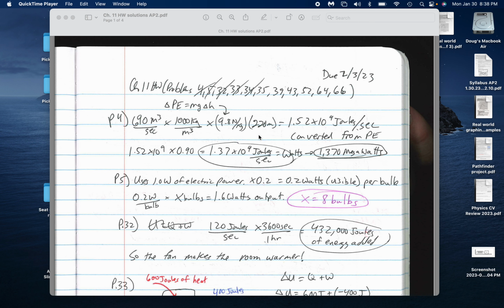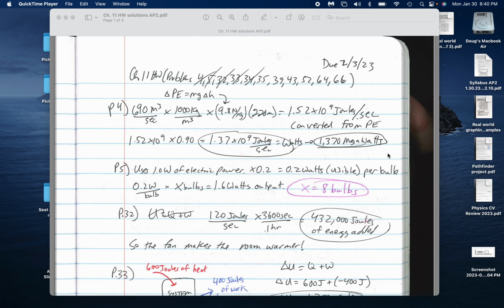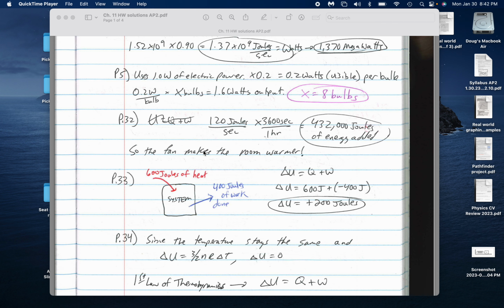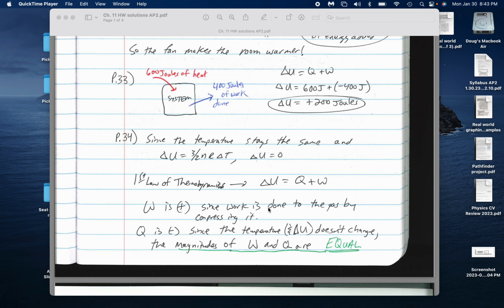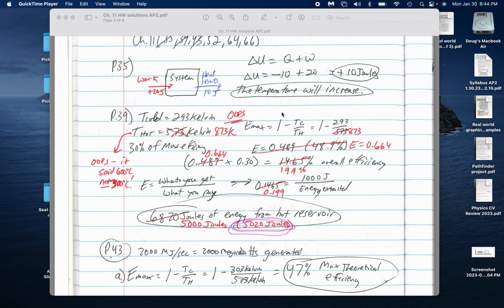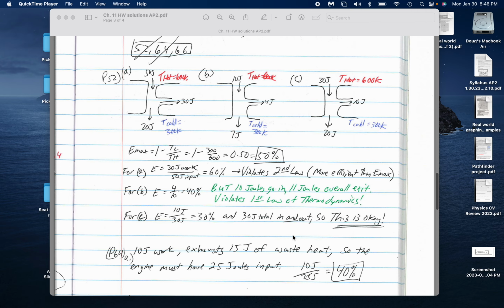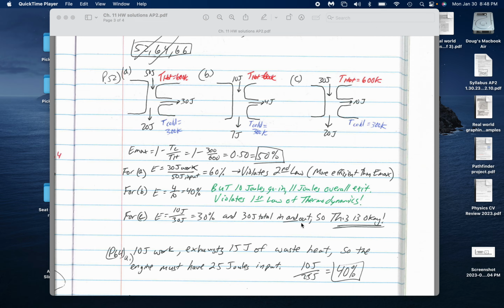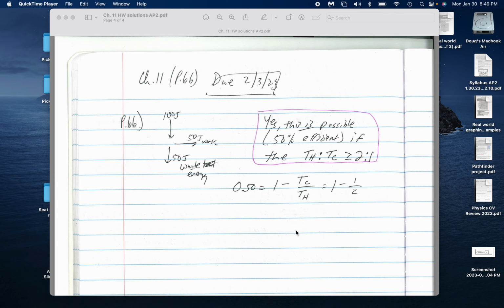Ch. 11 HW solutions screencast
This goes over the HW for Ch. 11 for Mr. Forrest's AP Physics 2 class on the topic of thermodynamics and heat engines.